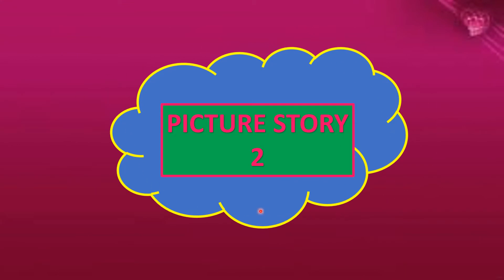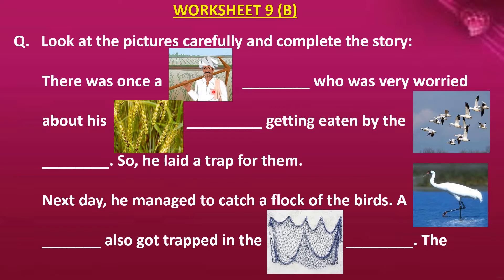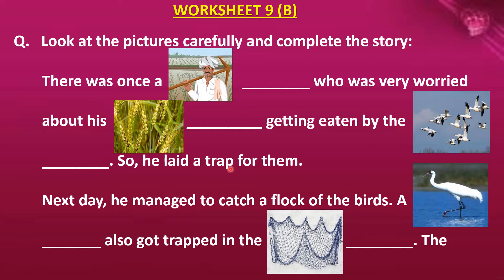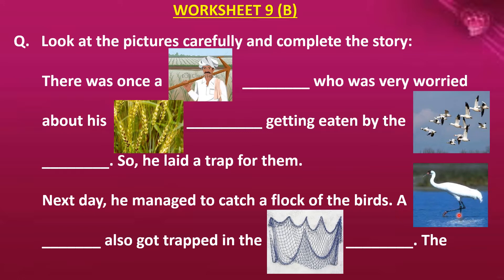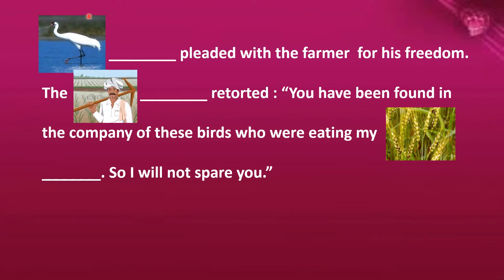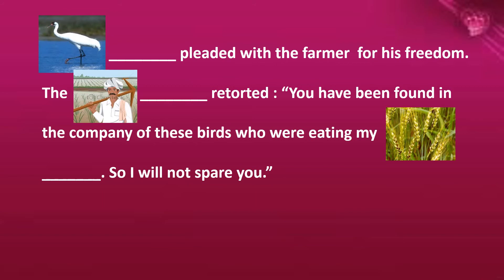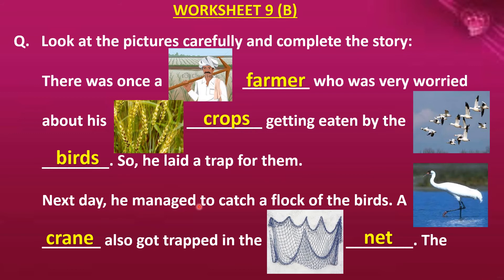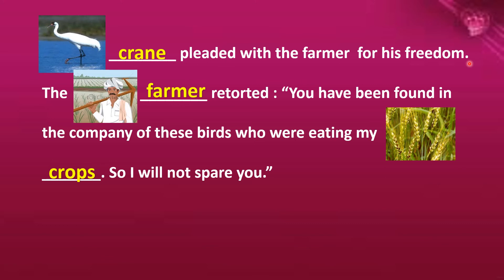Erudite 1st September 20, Class I English by Kunung Miss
Topic - Picture story 2
Creative writing